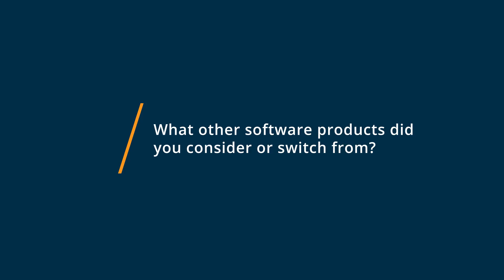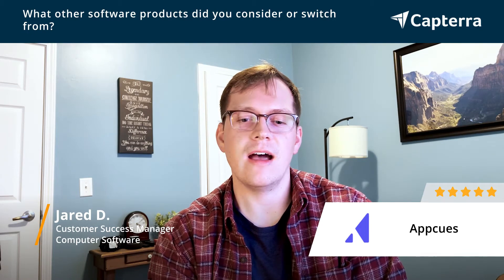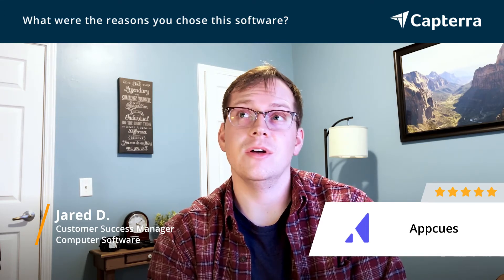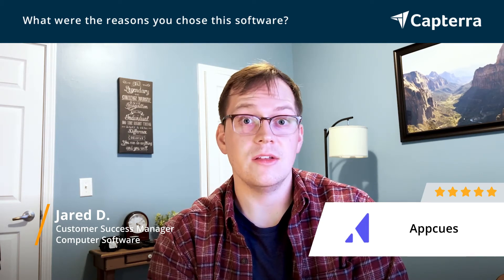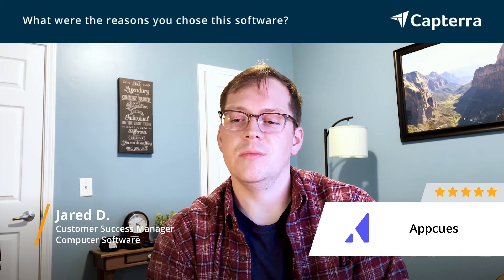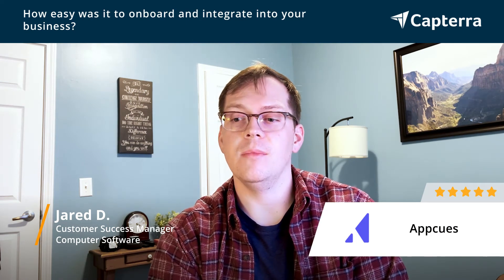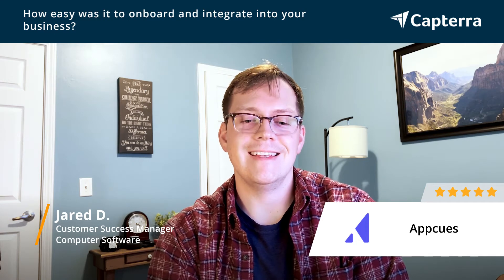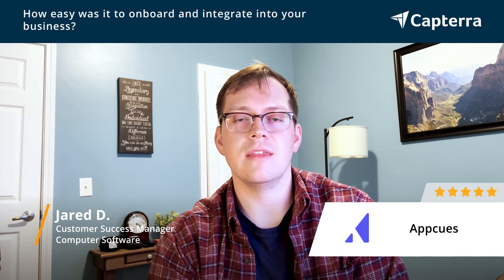Appcues Review: Help Your Customers Adopt Your Platform Quicker!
💡📘 Interested in Appcues? Browse Appcues reviews, pricing and compare with popular alternatives

Appcues Review 2021.

UX personalization and product-let growth platform.

Appcues makes it easy to deliver exceptional user experiences at scale, leading to happier customers and accelerated business growth. Using our Product-Led Growth Platform, anybody can publish beautiful and personalized in-product experiences in minutes, measure the impact on key business results, and know when and how to intervene with a human touchpoint.

From IBM to OpenTable, thousands of businesses trust Appcues to deliver personalized experiences at scale throughout the user journey.

0:00 Intro
0:10 What other software products did you consider or switch from?
0:39 What were the reasons you chose Appcues?
2:03 How easy was it to onboard and integrate Appcues into your business?
3:05 What recommendations do you have for others considering Appcues?